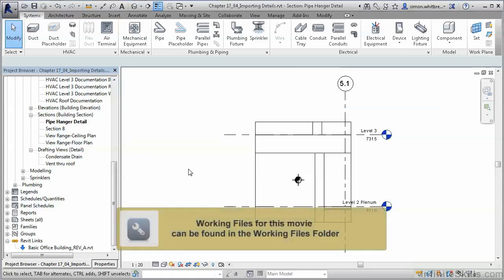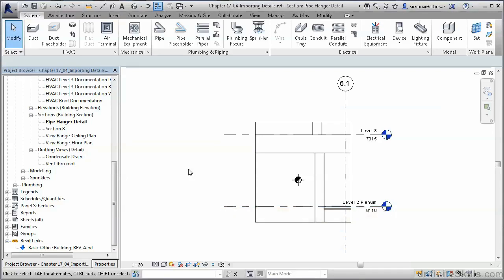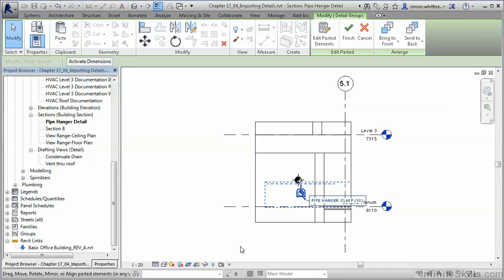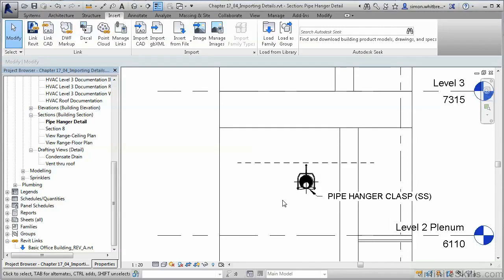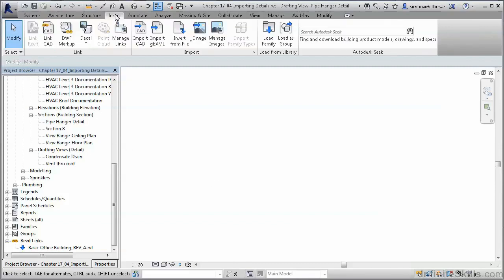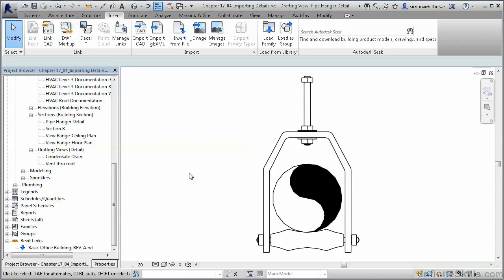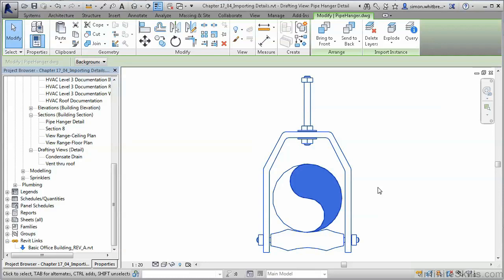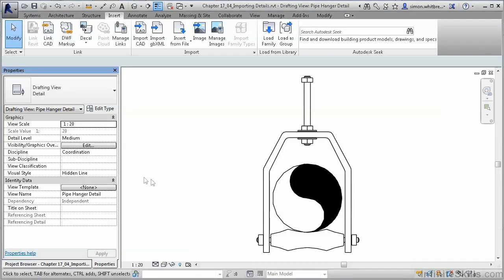1704 Learning Revit MEP 2014